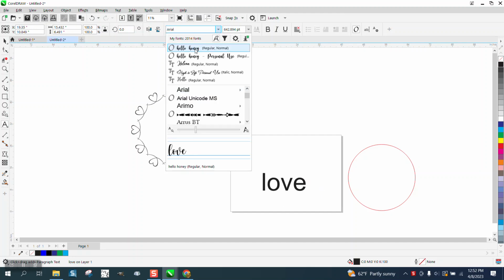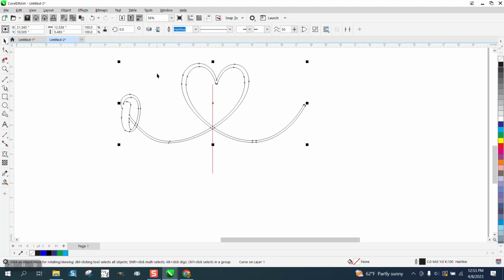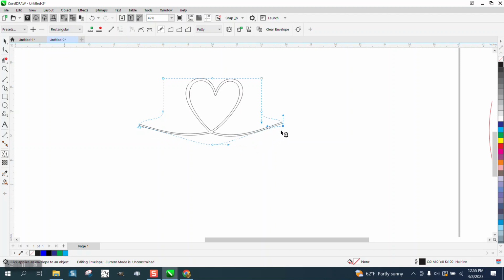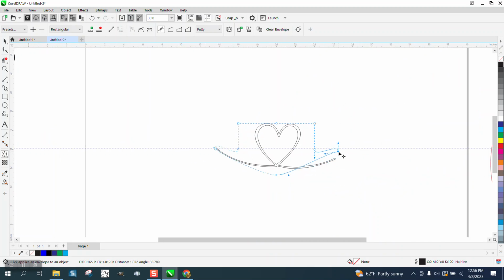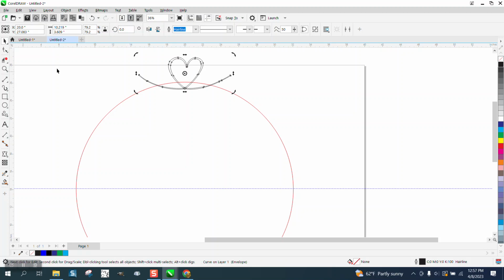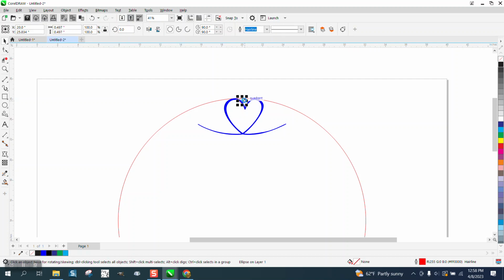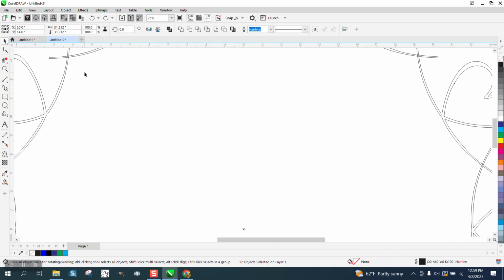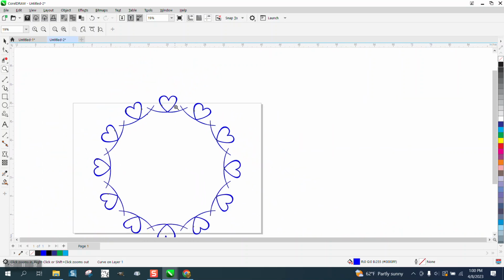Corel Draw Tips & Tricks Hearts around a Circle with Hello Honey FONT